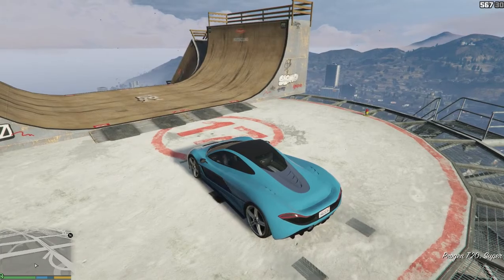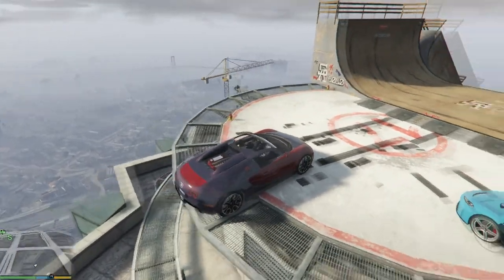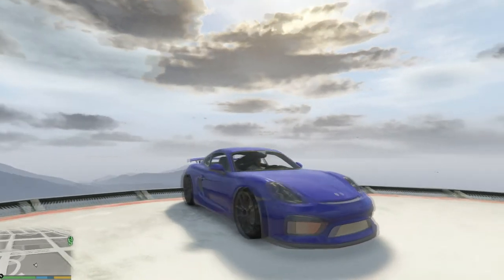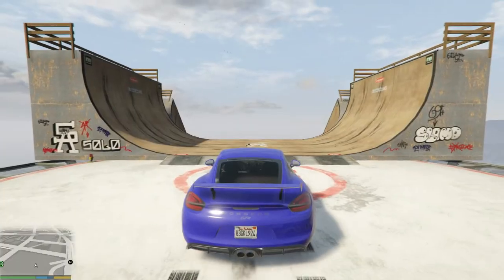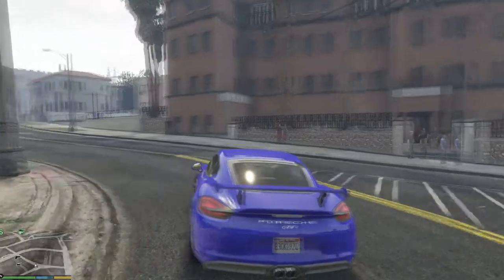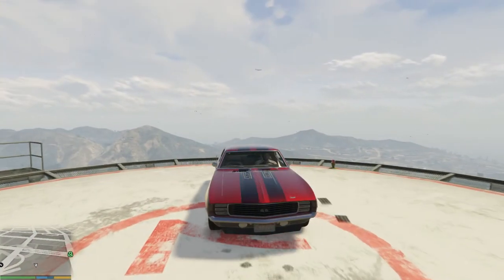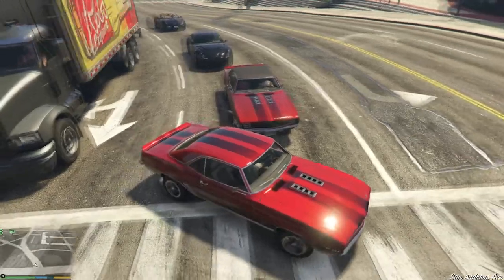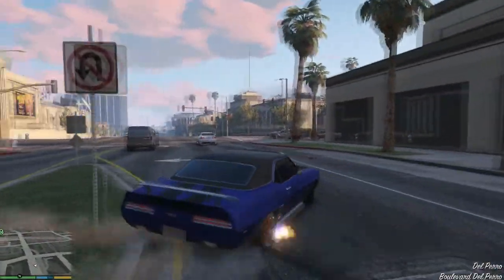GTA Modded Cars: Bugatti, Porsche GT4, Camaro SS!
Yo It's TyroneGames!